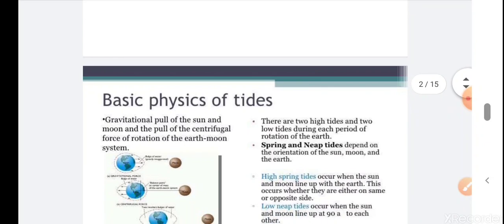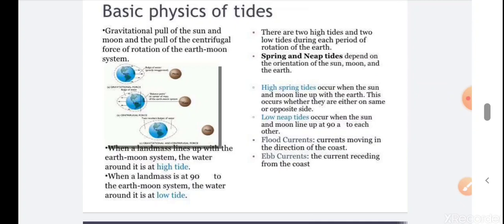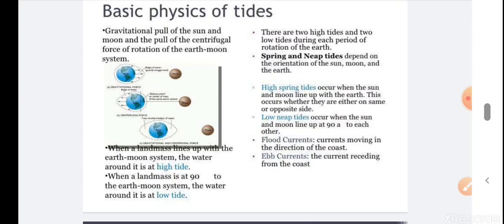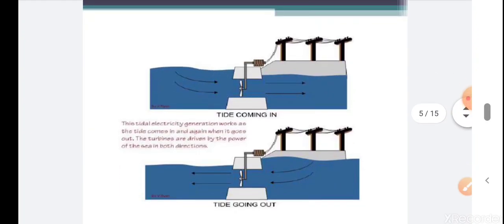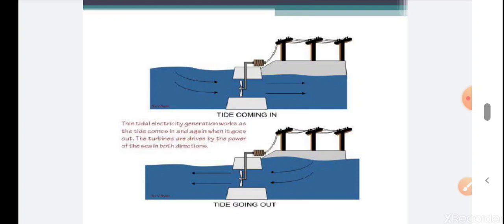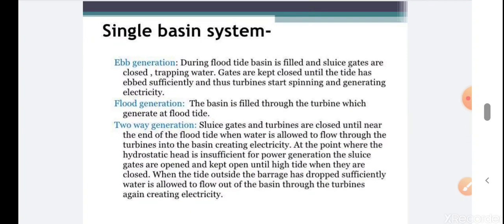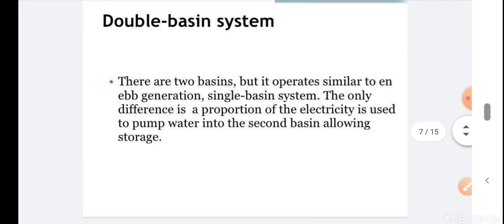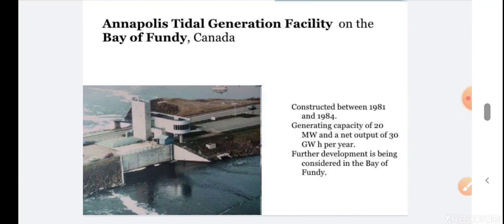Tidal power lecture1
Tidal power plant is an alternative energy system which utilizes the energy of tides to generate electricity